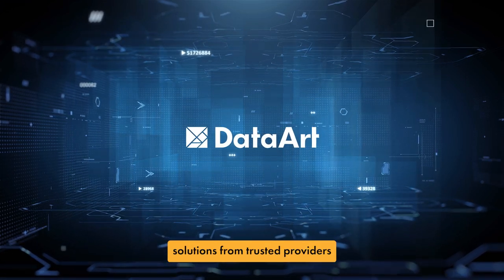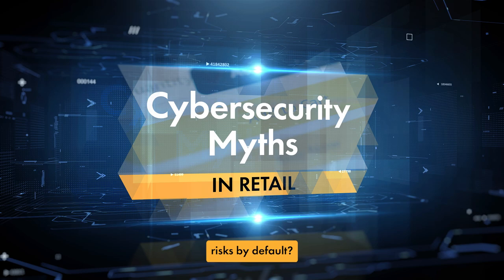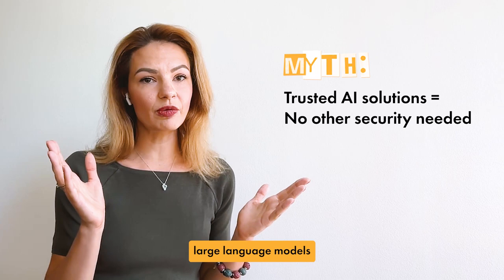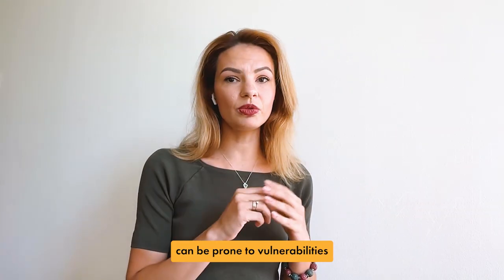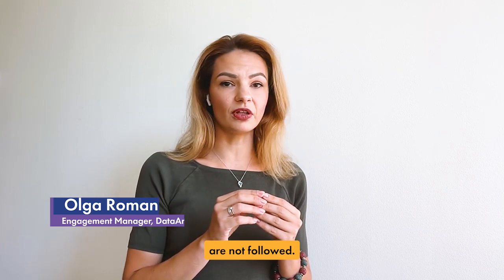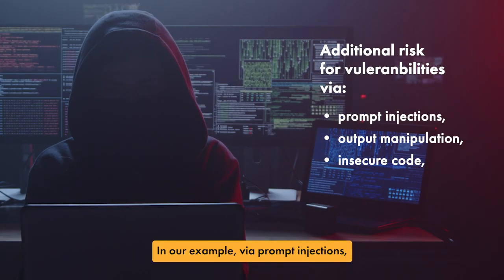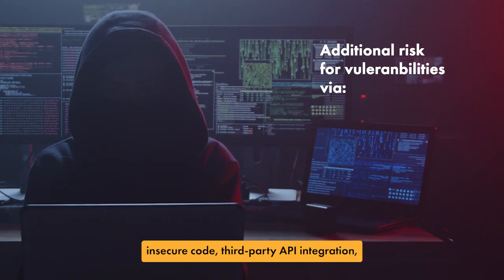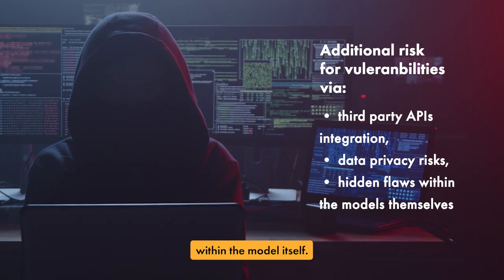Myth: Trusted AI Solutions Are Secure by Default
In this video, part of our Cybersecurity Myths series, we highlight the growing popularity of AI and, consequently, the vulnerabilities of AI solutions. Watch the video to learn more about where the risks lie and how you can mitigate them.